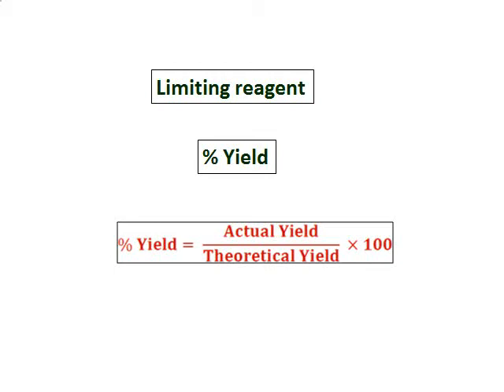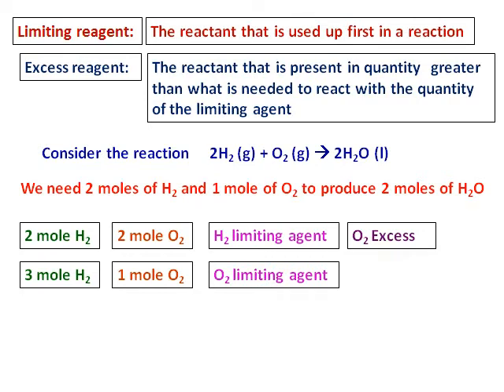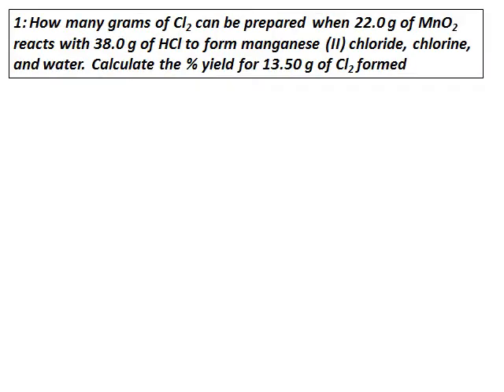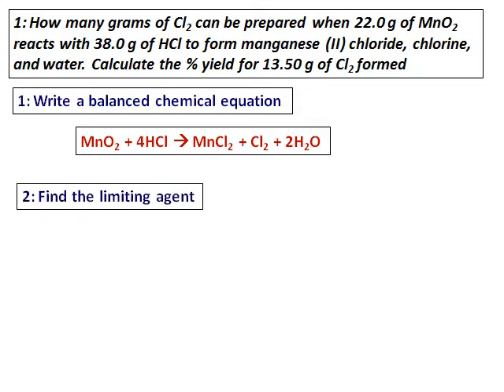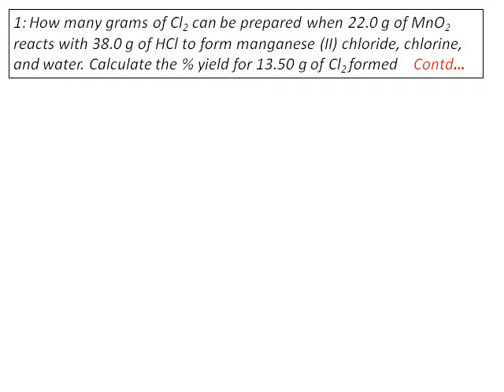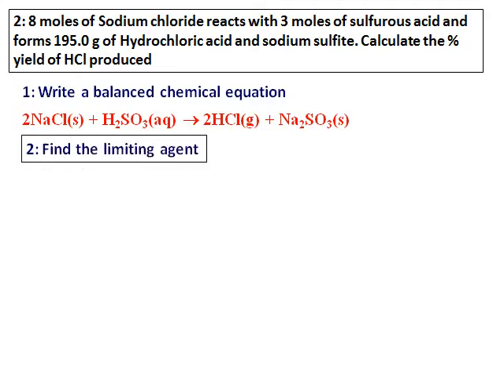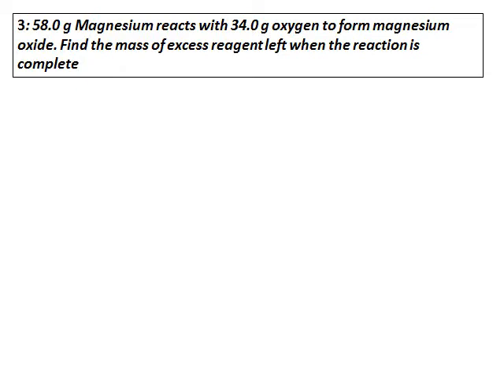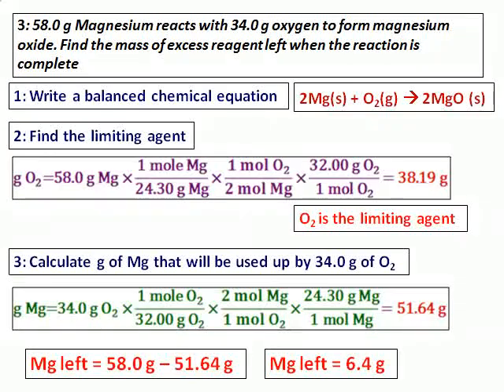5 Limiting reagent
Calculations of Yield, % yield from grams of reactants and products. Limiting agent discussed